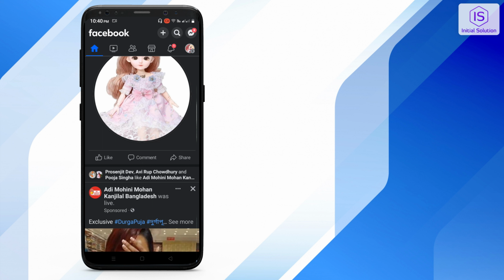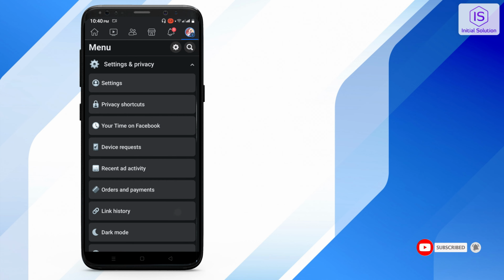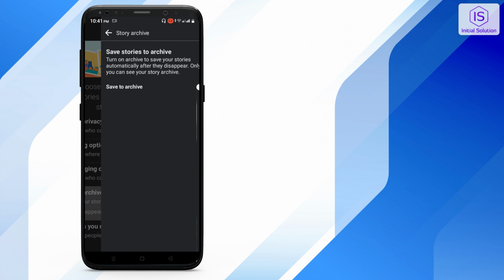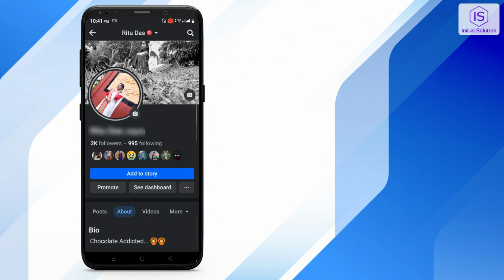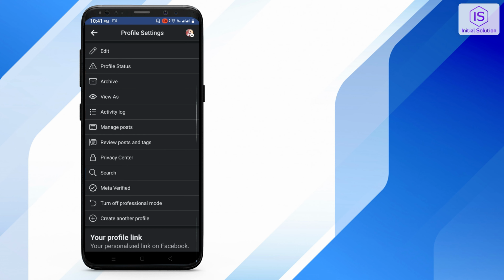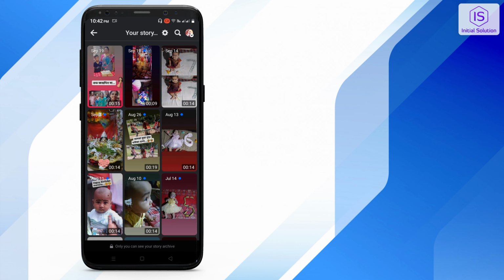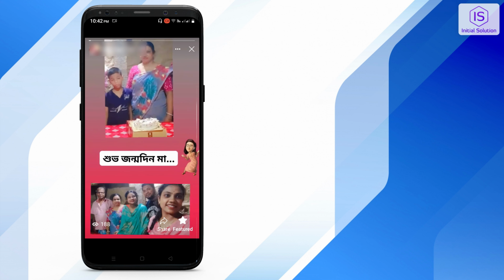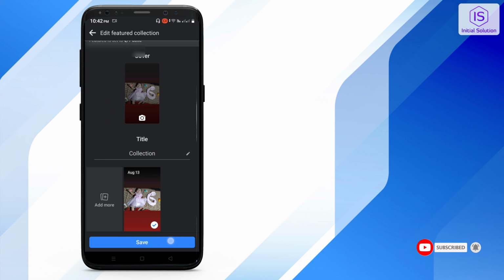How to fix story highlights on Facebook 2024: Facebook Mastery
Elevate your Facebook story game! Learn how to fix story highlights on Facebook and showcase your moments seamlessly. Don't let glitches hold you back—watch this guide now! 🌟📸

Step 1: Open the Facebook App on Your Device.
Step 2: Tap Your Profile Picture to Access Your Stories.
Step 3: Select the Story Highlight You Want to Edit.
Step 4: Tap the Three Dots (More) in the Bottom Right Corner.
Step 5: Choose "Edit Highlight."
Step 6: Rearrange, Add, or Remove Stories as Needed.
Step 7: Tap "Done" to Save Your Changes.

📖 Chapters of How to Fix Story Highlights on Facebook:
00:00: Introduction: Greeting and Topic Introduction
00:05: Issue: Problem with Story Highlights on Facebook
00:12: Step 1: Accessing Facebook Profile Settings
00:21: Step 2: Navigating to Privacy Settings
00:33: Step 3: Accessing Story Settings
00:54: Step 4: Enabling Story Archive Feature
01:05: Step 5: Checking Profile Privacy Settings
01:12: Step 6: Setting Story Feature to Public
01:24: Step 7: Accessing Story Archive and Checking Feature
01:46: Step 8: Confirming Story Archive Feature on Profile
02:08: Result: Problem Solved, Story Archive Feature Available
02:19: Conclusion: Summary of the Fixing Process
02:27: Call to Action: Like, Comment, Share, Subscribe
02:33: Reminder: Clicking the Bell Icon for More Videos
02:39: Sponsorship: Xirosoft Services and Brand Promotion
02:57: Conclusion: Call to Action and Sponsorship Reminder